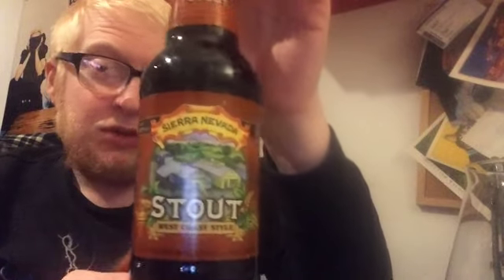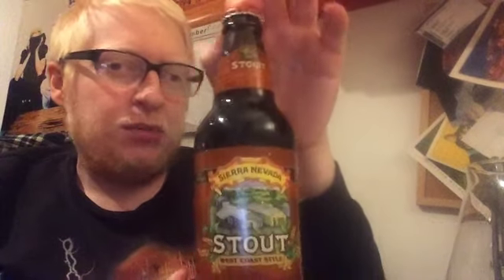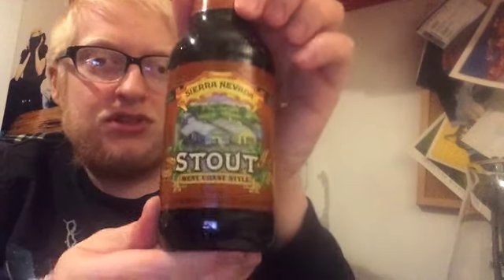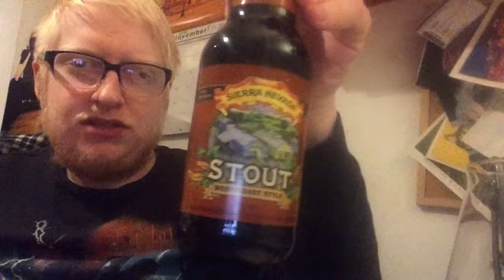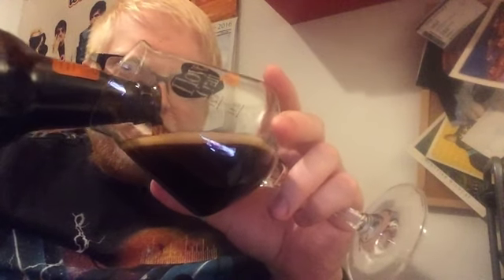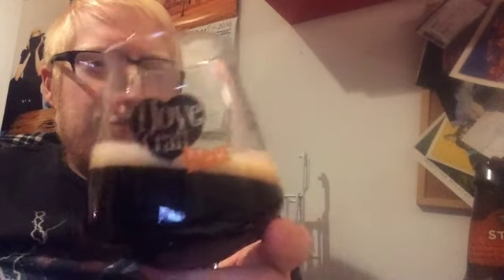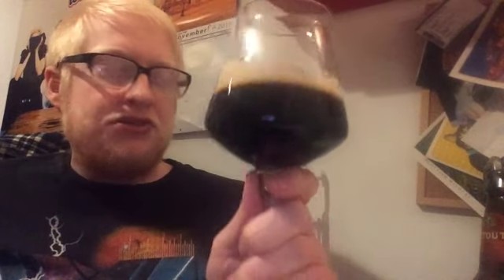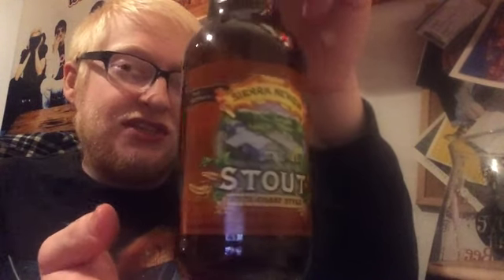#242 | Stout | Sierra Nevada Brewing Co.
Wish List: